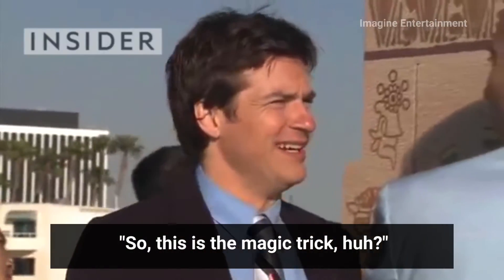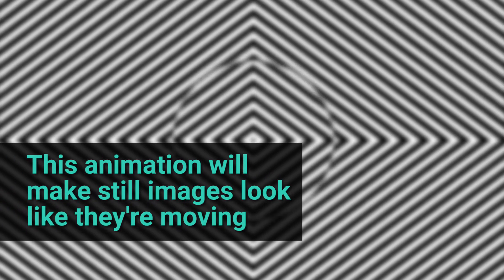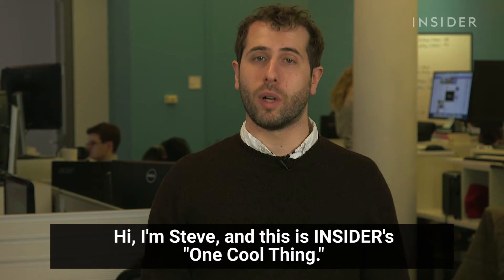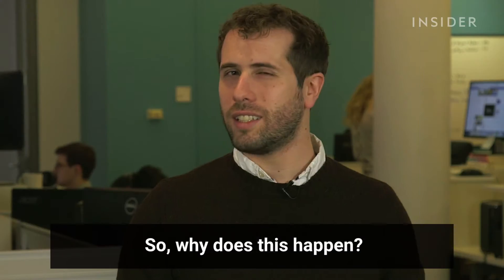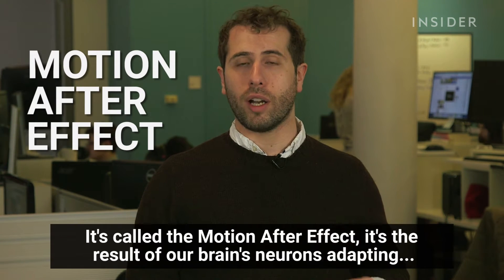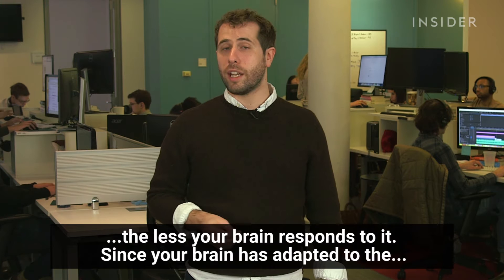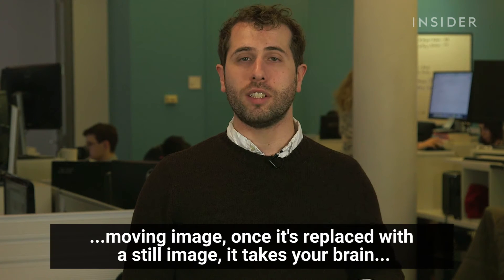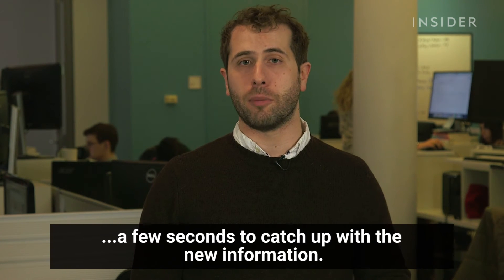The science behind this optical illusion | One Cool Thing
This optical illusion causes still images to appear to move. But why?